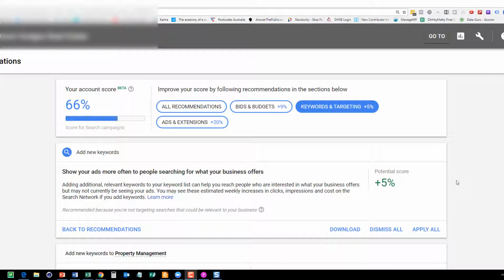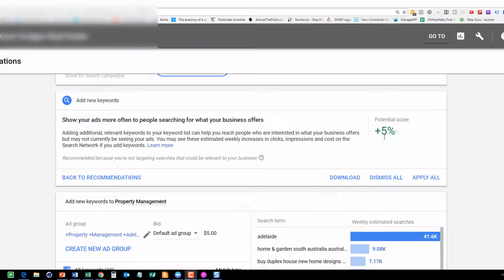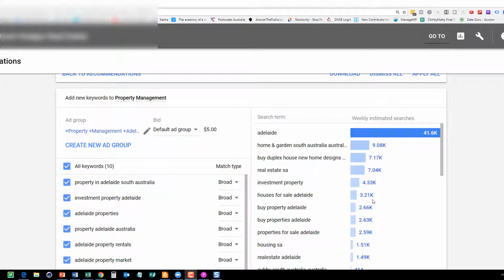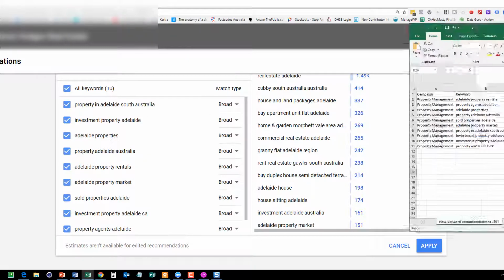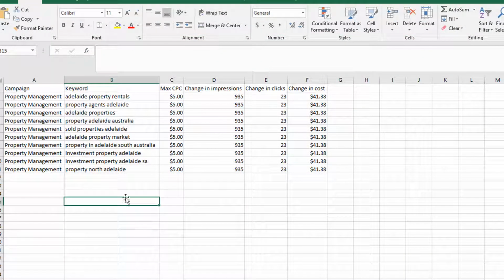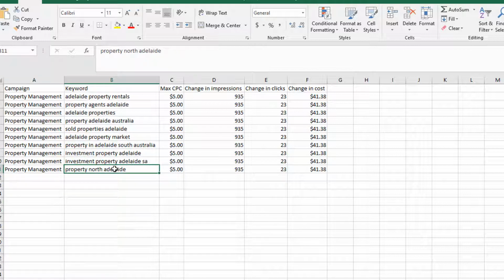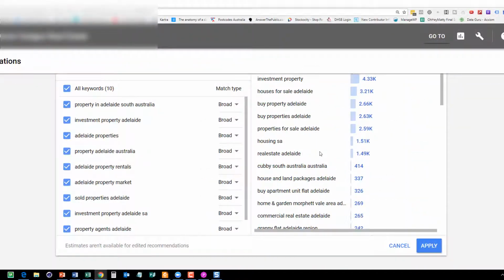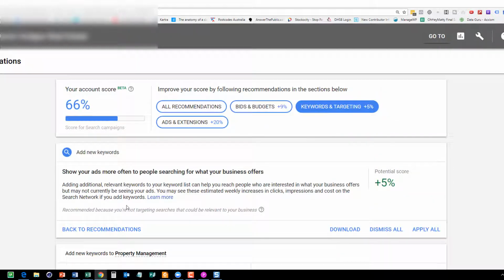When Google AdWords Gets It Wrong (for Real Estate Marketing)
If you're using Google AdWords to generate leads in the real estate space, they often give you automated recommendations for improving the performance of your campaigns.

In this short video, I show you a REAL WORLD example of some terrible advice they tried to give me for a campaign for a Property Management agency in Adelaide, SA...

It's just another way to waste your money with Google because their algorithms don't have true context behind what you're trying to achieve (in this case, generate leads for people looking for a property management service.)

Long story short, always remember that - while AdWords is an awesome advertising platform - Google's #1 priority is to maximise revenues. Helping you reduce wasted ad spend is NOT of great importance to them (amusingly described as the "AdWords Stupidity Tax" by one of my mentors), so you should ALWAYS take their recommendations with a large grain of salt!

For more real estate marketing tips, tactics and strategies like this, please